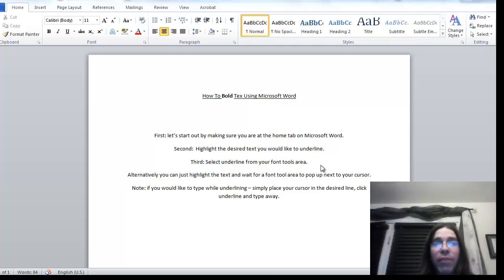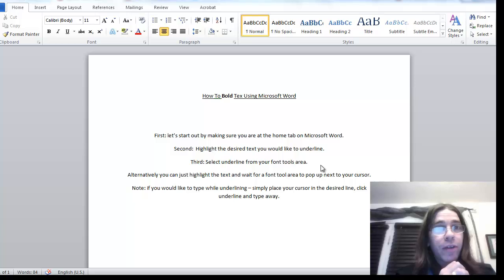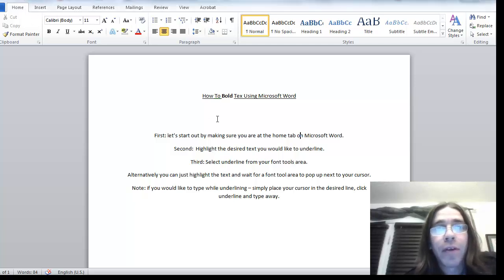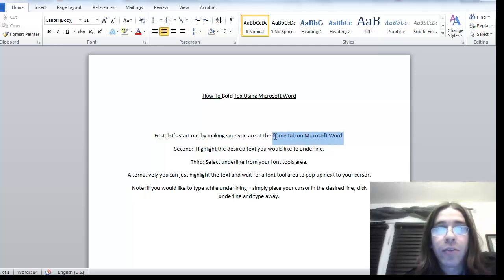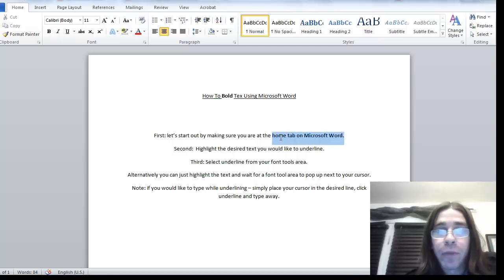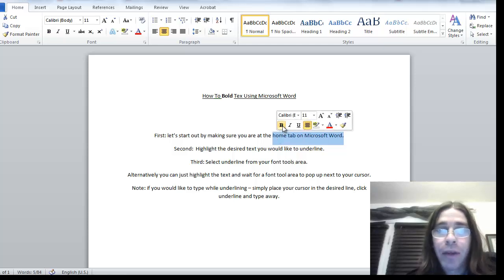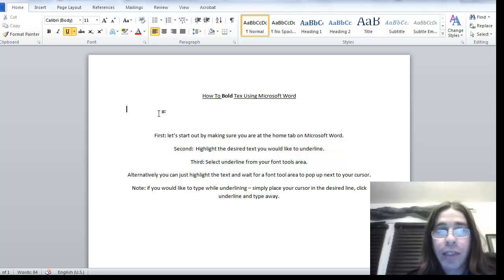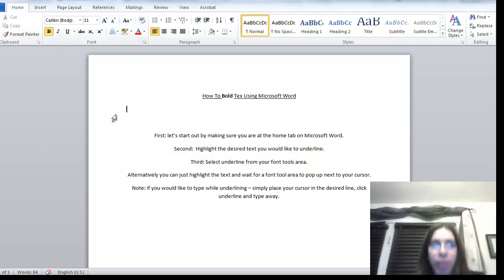Bold Text In Word How To Use Word tutorial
How To Bold Tex Using Microsoft Word

First: let's start out by making sure you are at the home tab on Microsoft Word.
Second:  Highlight the desired text you would like to Bold.
Third: Select Bold from your font tools area.
Alternatively you can just highlight the text and wait for a font tool area to pop up next to your cursor.
Note: if you would like to type while in bold -- simply place your cursor in the desired line, click Bold and type away.